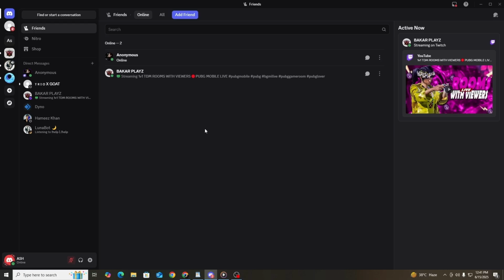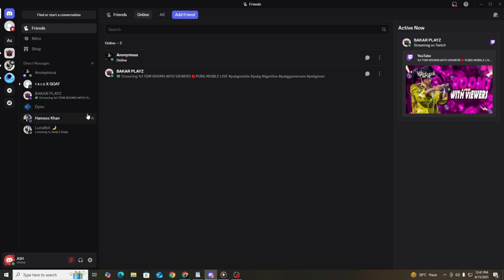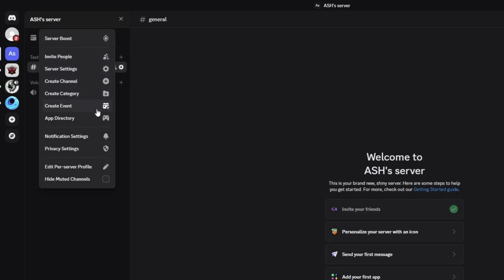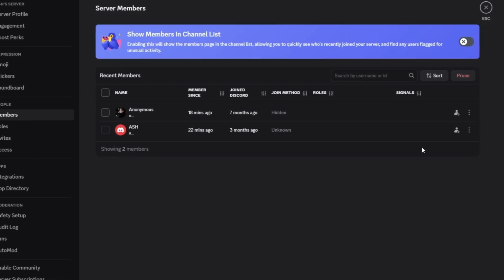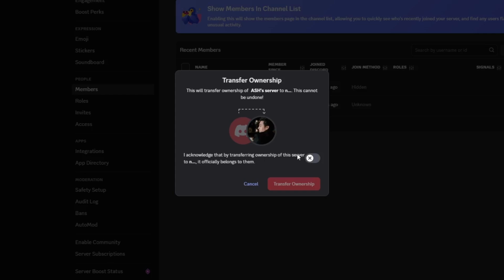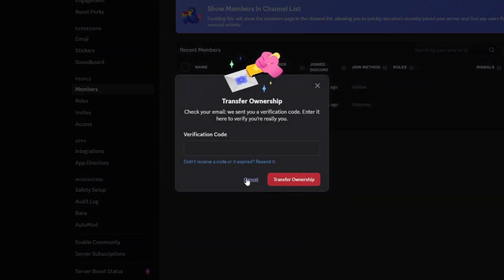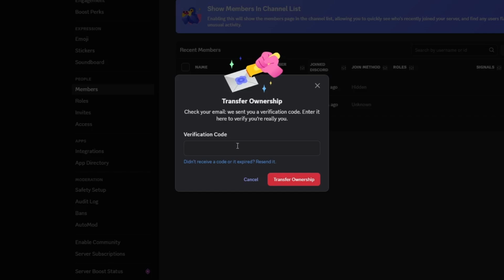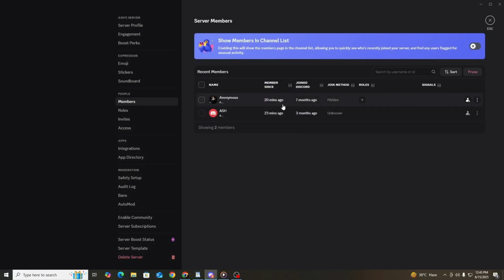How to Transfer Ownership of Discord Server (2025 Tutorial)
Need to transfer ownership of your Discord server fast? In this updated 2025 tutorial, I’ll show you exactly how to transfer Discord server ownership to another user in just a few clicks — works on mobile, desktop, and browser!

✅ Step 1: Open Discord (iPhone, Android, Windows, Mac, Web)
✅ Step 2: Navigate to Server Settings → Members
✅ Step 3: Choose the Member → Transfer Server Ownership
✅ BONUS: What happens after transferring ownership

- This Discord transfer method works for:
• Private Discord servers
• Community servers
• Gaming servers
• Business servers
• NFT & Crypto Discord groups

TIMESTAMPS:
0:00 Intro
0:05 Open Server Settings
0:45 Select New Owner
1:30 Confirm Ownership Transfer
2:00 Important Tips After Transfer